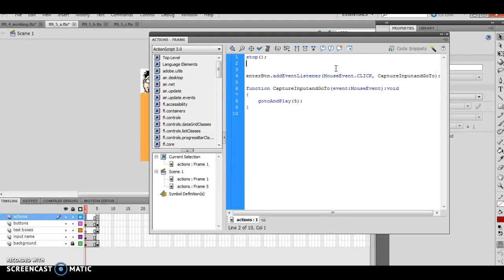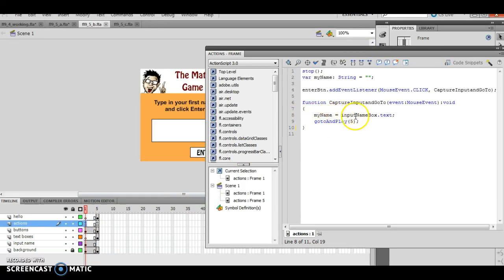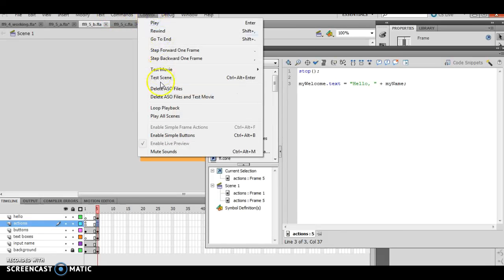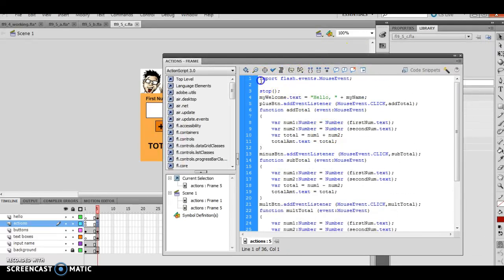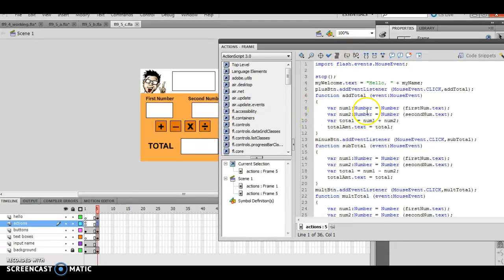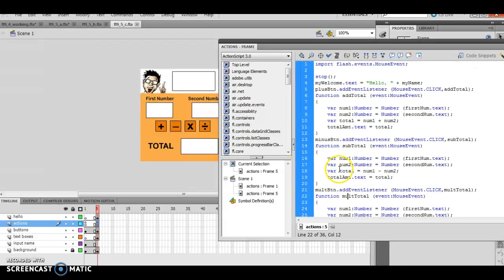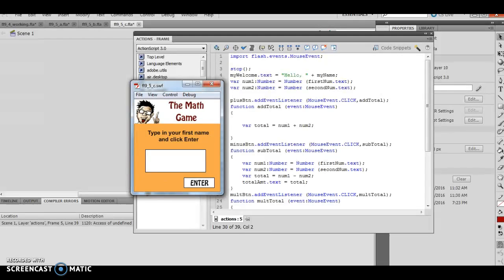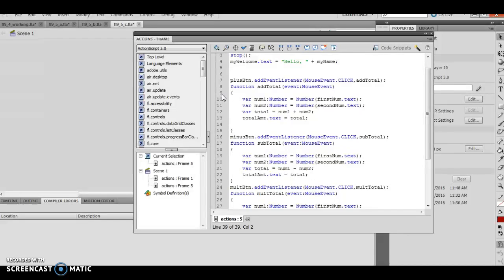Anim Flash Ch 9 Less 4